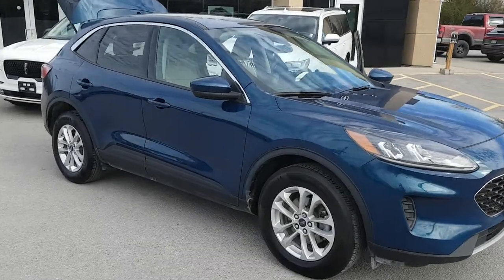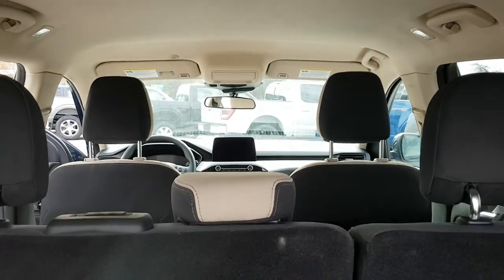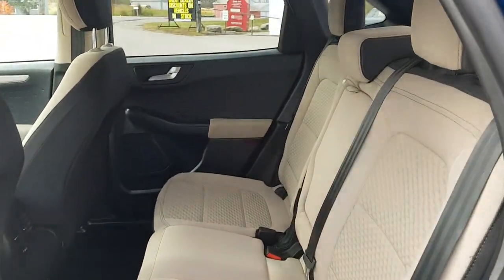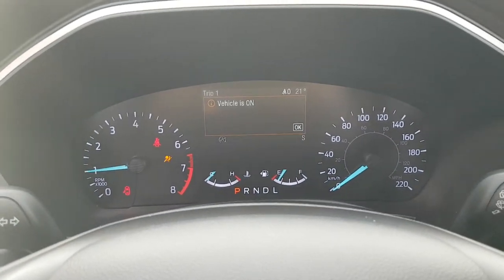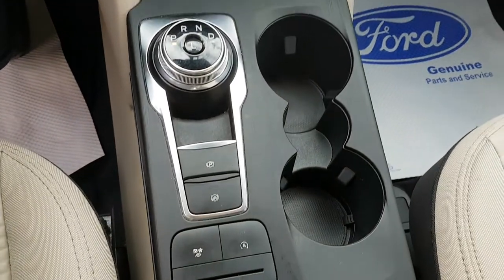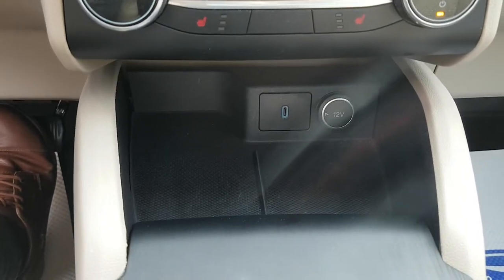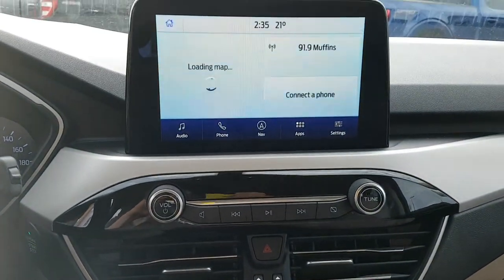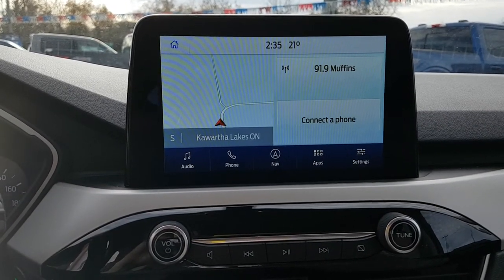2020 Ford Escape SE 4DR AWD Walk-Around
Sold & Serviced Here From New | Very Clean | Voice-Activated Touch Screen Navigation System | Automatic High Beams | Android Auto/Apple CarPlay Compatible